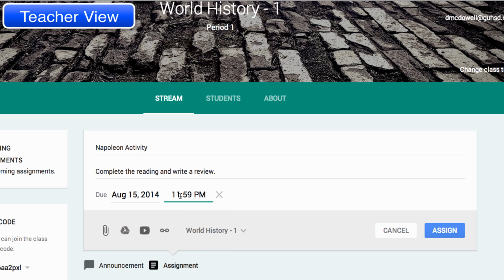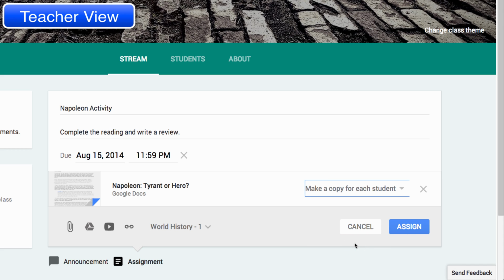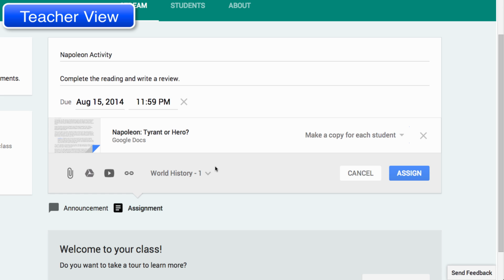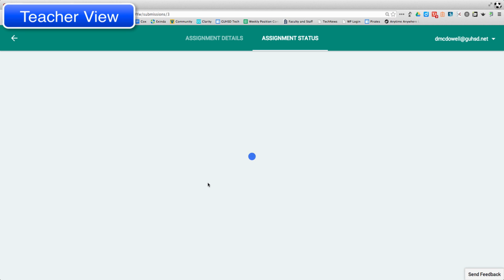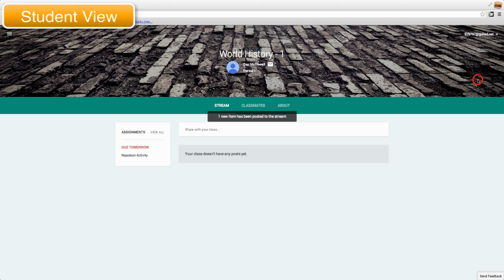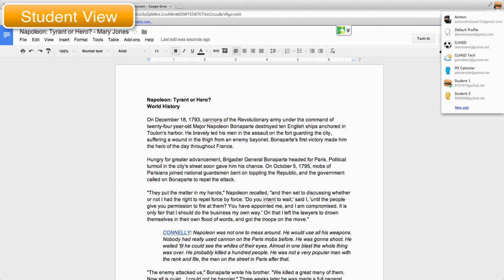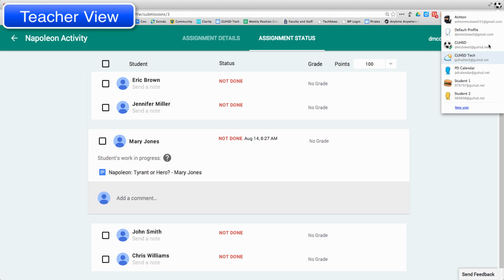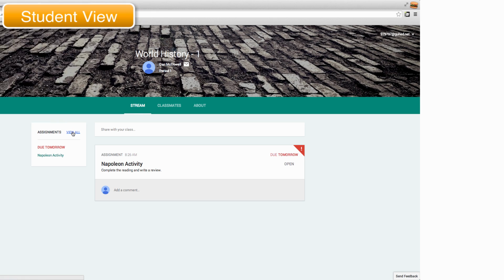Classroom - Adding Assignments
Learn how to add assignments and view them once they have been assigned.